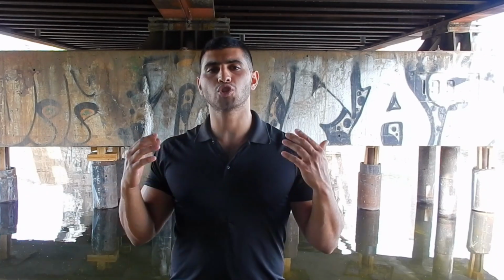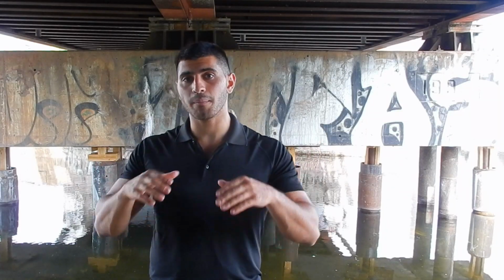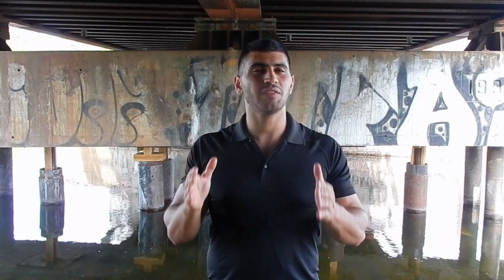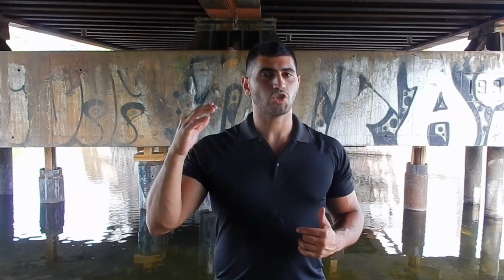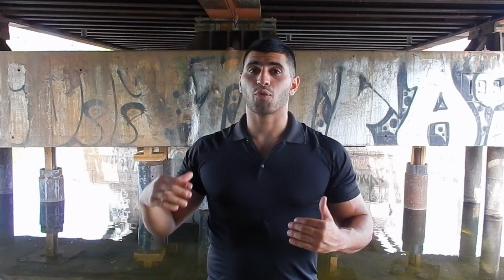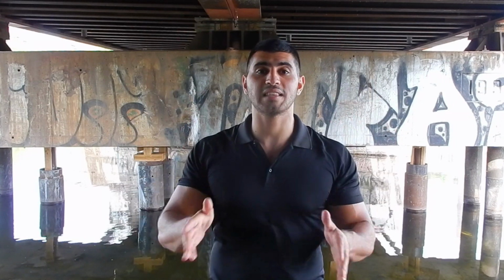Is Jump Rope Low Impact?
Is jumping rope a low impact exercise? We're going to finding out in this video!

The short answer to this question, yes, with a proper form, jumping rope is a low impact exercise. And that is because when you jump rope the impact between the floor and your feet is gently absorbed when you land on the tips of your feet. It is basically a controlled landing.

But I'd like to emphasize proper form. Because if you do not have proper form, jump rope is now going to be all of a sudden a high impact exercise, but it's also going to be dangerous for your physical health.

(00:58) Correct jump rope form 1: Landing on the tips of your feet.

A good way to tell if you're jumping on the tips of your feet is when you're jumping keep the toes of your feet pointing towards the ground.

A common mistake I see which I also sometimes do is that when you jump, while you're in the middle of the air, your feet is kind of parallel to the ground.

Your feet should always be pointing down towards the ground.

(01:14) Second important point for a proper form: Your landing.

Upon landing, your two feet have to be facing in front of you. If one of your foot is even slightly facing another direction, it means that the foot that is actually facing the right direction which is in front is taking more impact weight then the foot that is slightly facing the other side.

Having one foot take more impact weight then the other might cause shin splints and all kinds of nasty injuries in one of your feet.

If your two feet are actually facing outwards or inwards, it means it's actually your knees that are taking the weight.

So try to get that corrected. A good way to know is just while you're jumping. Try to stop and look at your feets. If one of your two feets is slightly pointing to one side, this might simply be bad habit.

You want to equally distribute the impact weight on the two foot.

(02:07) Third aspect of a good form: Your knees.

During the entire movement, from take off to landing, your knees should have a small angle to them. It's usually a very slight angle and this like a spring helps your leg muscle absorb some of the impact shock.

Most of us kind of get this part right because we're all used since we're kids to jump. And if in any while you're jumping you feel like your knees hurt, it might probably be because of this fourth reason.

(02:27) Fourth point for good jumping rope form: How are you landing on your knees

Just like we said for the foot, upon landing your knees when landing should be facing straight in front of them.

I see it very commonly that upong impact, peoples feet tend to point towards the inside well guess what, that is bad form that is putting more pressure on your knees then you should, and maintaining this habit on the long term is going to cause some issues. So really try to break this habit.

Try so see if you actually have this habit. Because most of the time we don't know about the bad habits we have until something, unfortunately, happens like your knees hurt or you get shin splints.

About this video:
In this video, Leon Abboud who goes under jump rope mentor discusses: is jump rope a low impact? He also reviews if jump rope can be bad for knees. Leon discusses a proper jump rope form and technique to jump rope properly. If you are just starting to jump rope, this video will be helpful to you as it will show you what a good skipping rope form is.